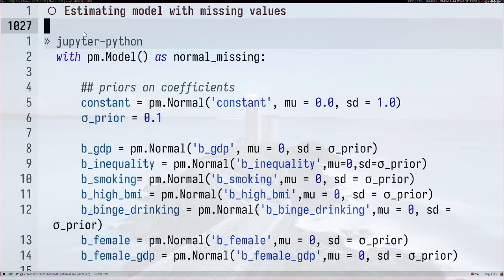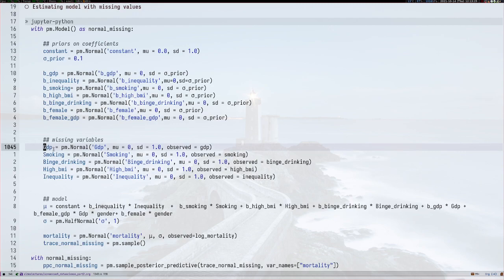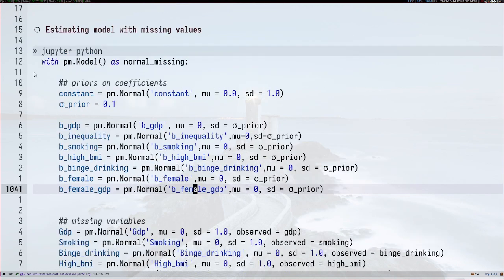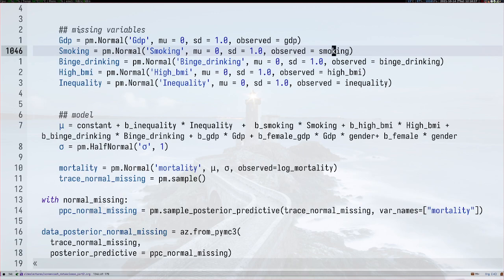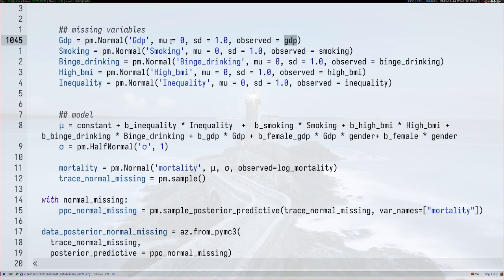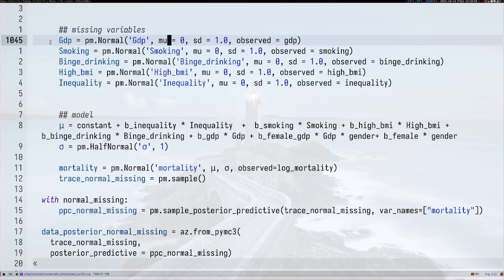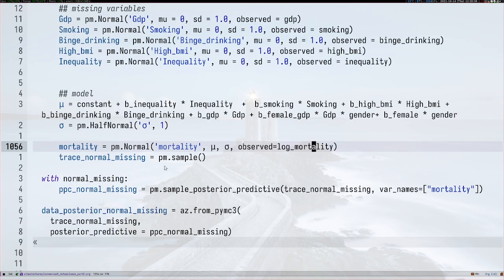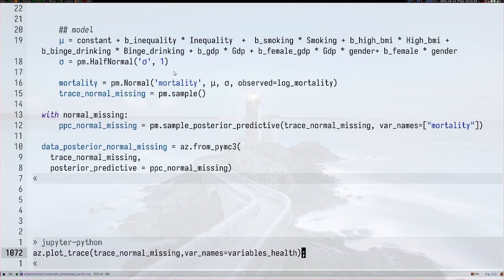estimating Bayesian model with missing observations with pymc3 and emacs